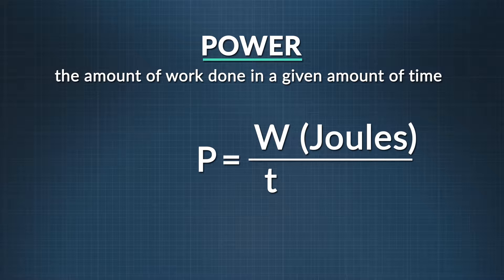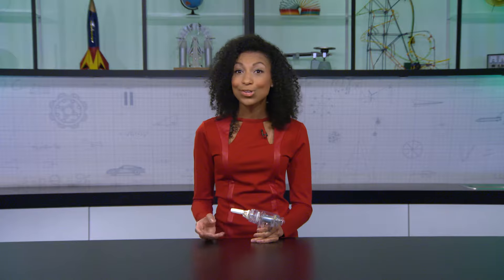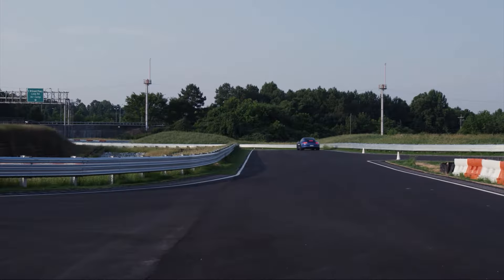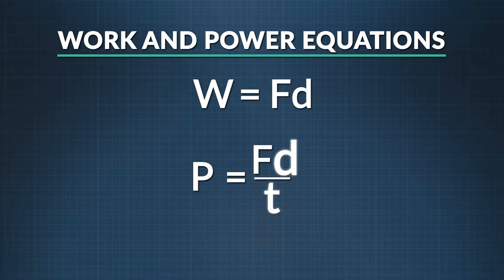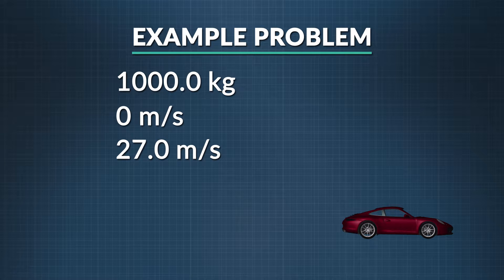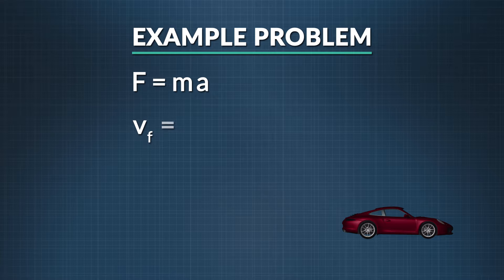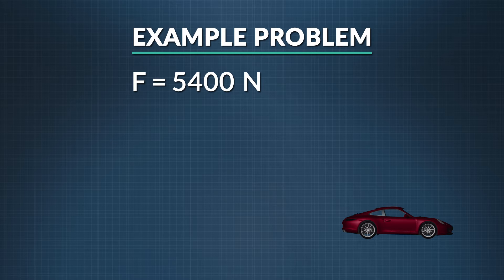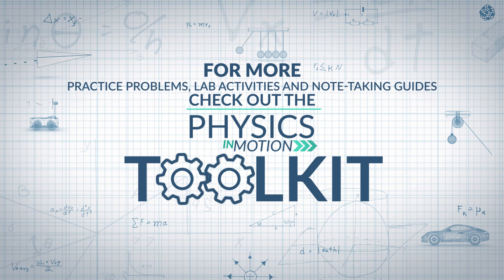What Is Power? | Physics in Motion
We learn how power relates to electrical and mechanical systems.  We explore the multiple ways we can express power mathematically by working through an example problem that ties in Newton's second law and kinematic equations to find its solution.